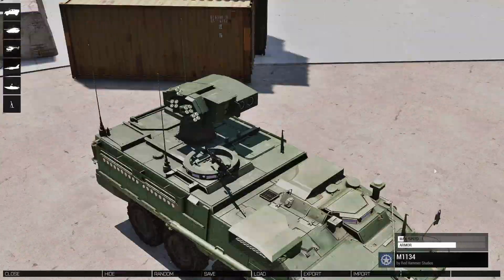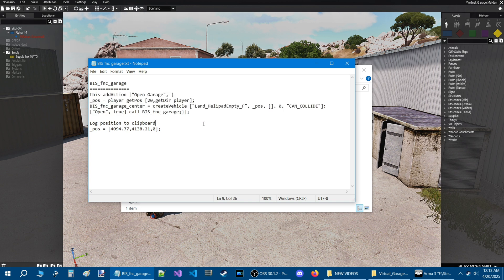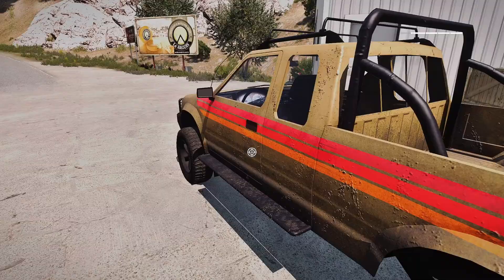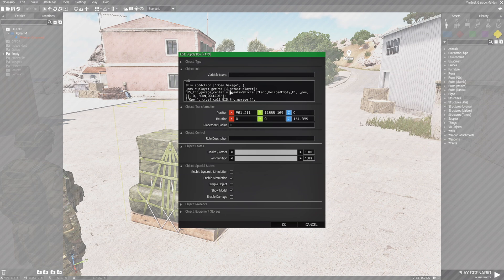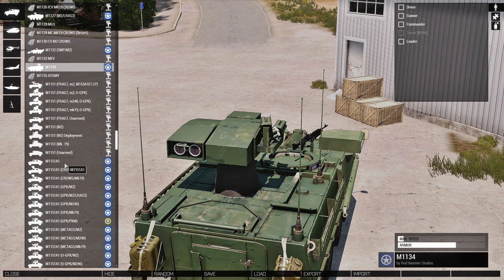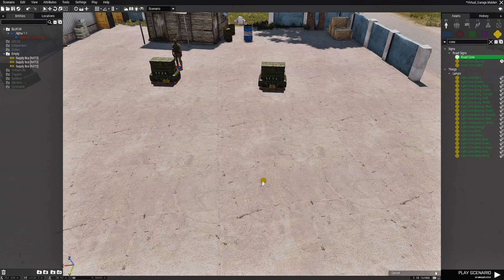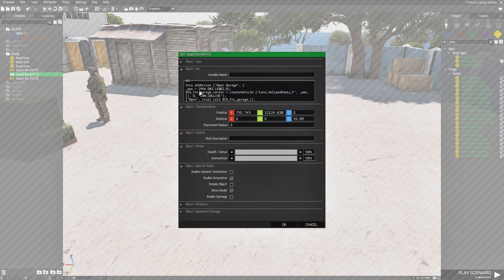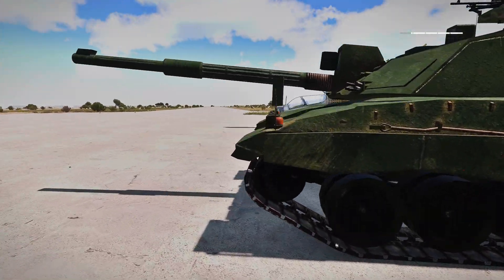Use this Code to Access the Arma 3 Virtual Garage and Spawn any type of Vehicle!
This video will share with you a code that will enable you to access the
Arma 3 virtual garage in your missions. With this you can spawn various types
 of vehicles whether they be cars, armor, planes, helicopters, and even static weapons.
     You can spawn Arma 3 vanilla vehicles, and if you have any mod loaded that has any type of
vehicles in them they can be accessed and spawned as well.

The code:
this addAction ["Open Garage", {
_pos = player getPos [20,getDir player];
BIS_fnc_garage_center = createVehicle ["Land_HelipadEmpty_F", _pos, [], 0, "CAN_COLLIDE"];
["Open", true] call BIS_fnc_garage;}];

Custom spawn position code:
With the custom position be sure to log the position to clipboard ingame, and then
paste the coordinates in the 2nd line of the code.

Music used in the video:
- Arma 3 - This Is War Marksmen DLC Remix (Live Music Recording)

Timestamps
0:00 Introduction
0:52 Code Review
1:43 Add code to init box
3:40 Updating the spawn position
3:54 Custom position
5:18 Multiple spawn points